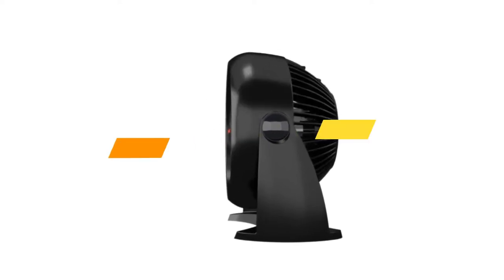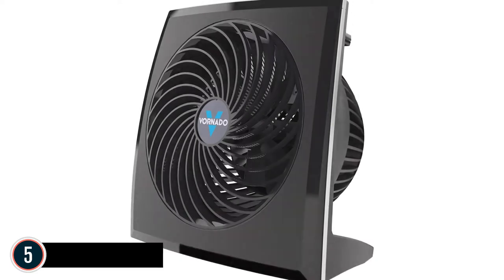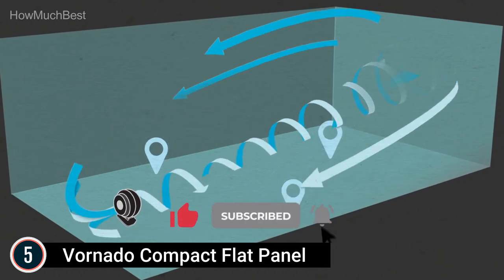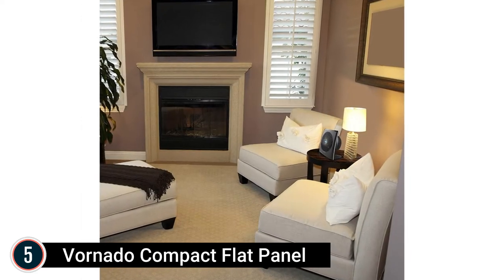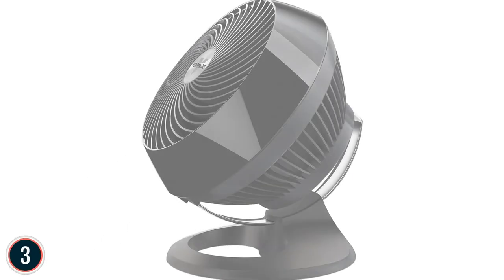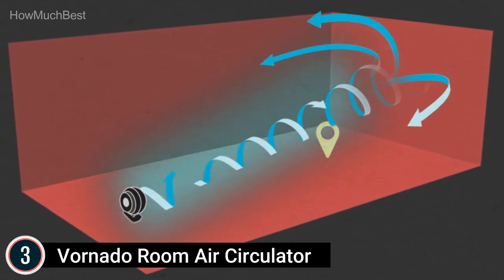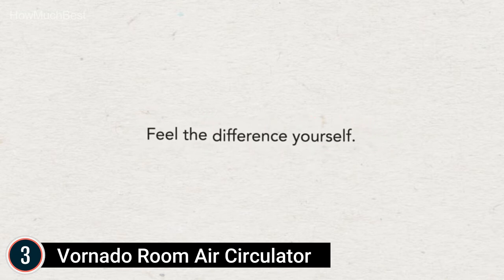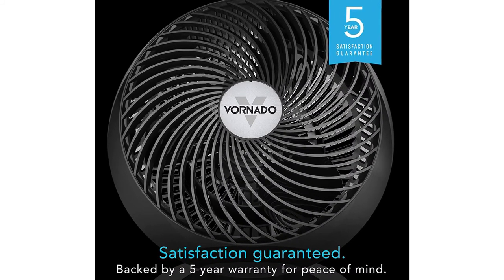Top 5 Best Air Circulator Fan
In this video, We listed Best Air Circulator Fan, You can check the price or purchase in the description below!

✔ 5. Vornado Compact Flat Panel

✔ 4. Vornado Room Air Circulator

✔ 3. Vornado Room Air Circulator

✔ 2. Honeywell TurboForce Room Air

✔ 1. Honeywell TurboForce Air Fan